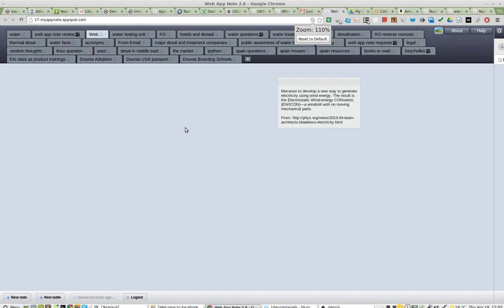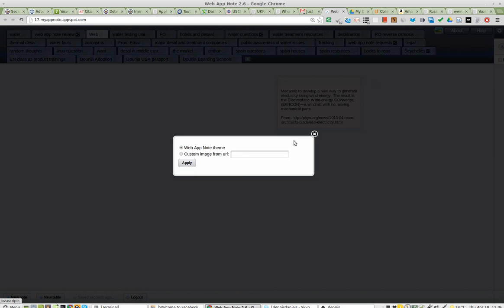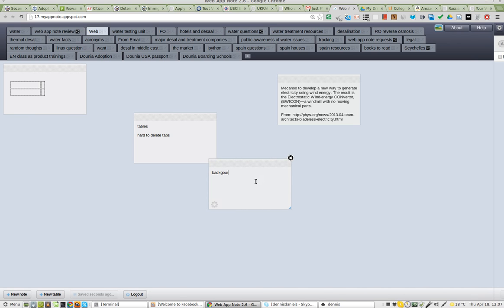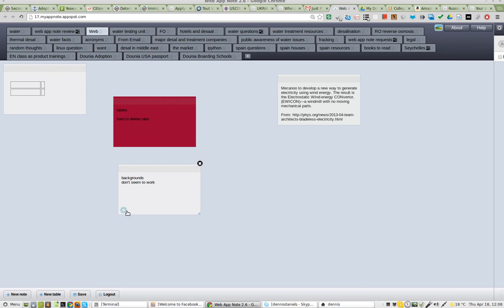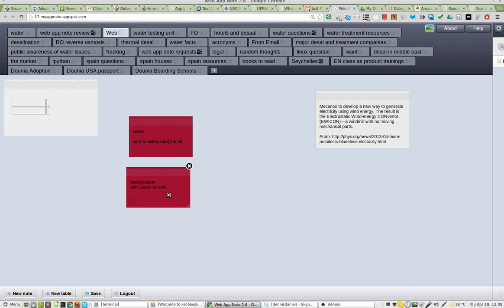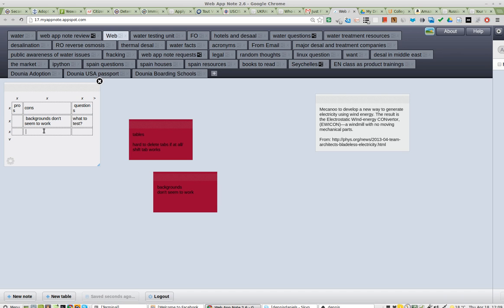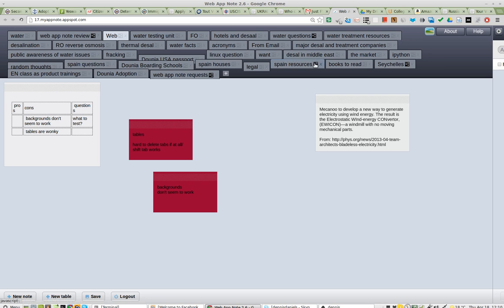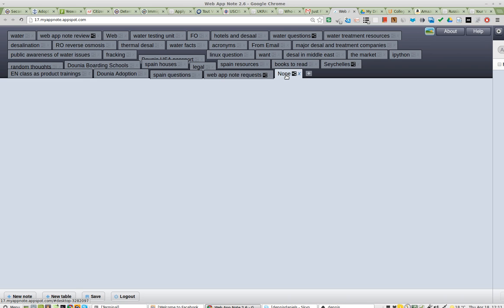quick review of next version of web app note (remember Google Web Notes?)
I really like this app!